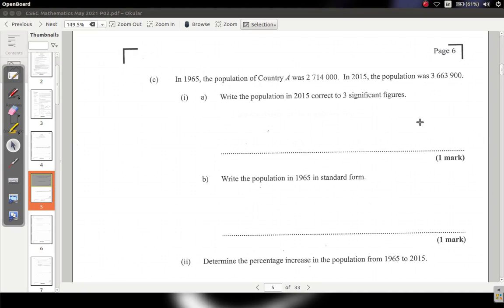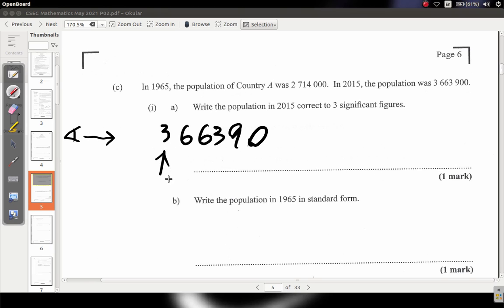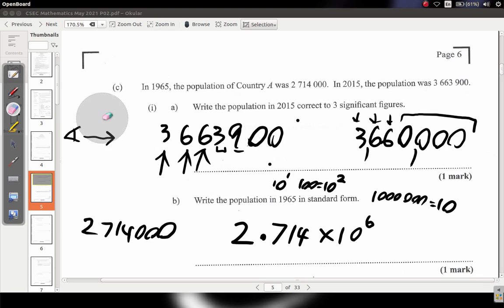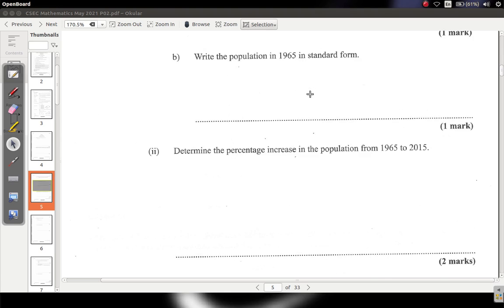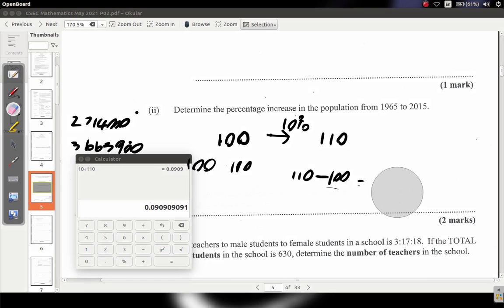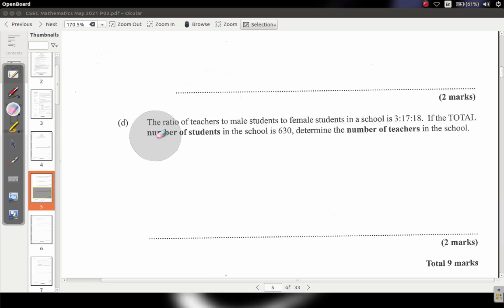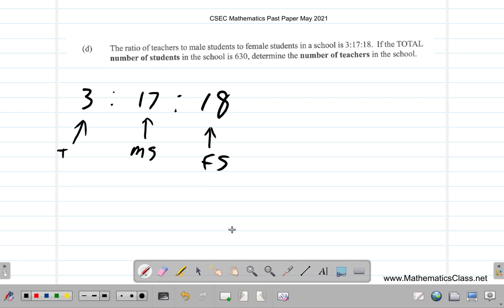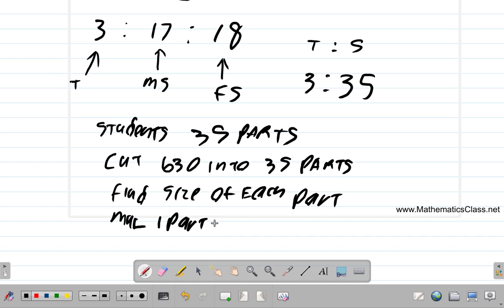CSEC Mathematics May 2021 Question 1 c in Jamaican Patois